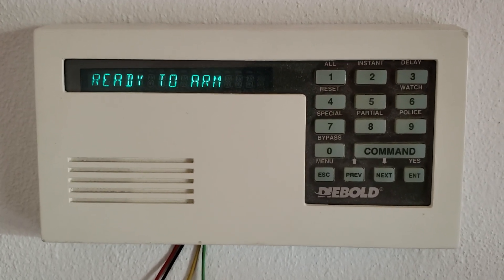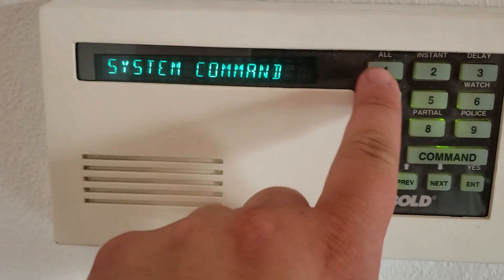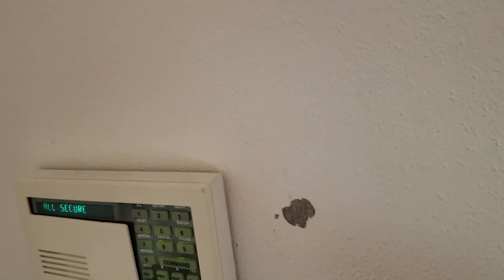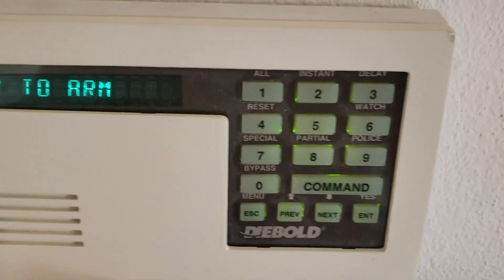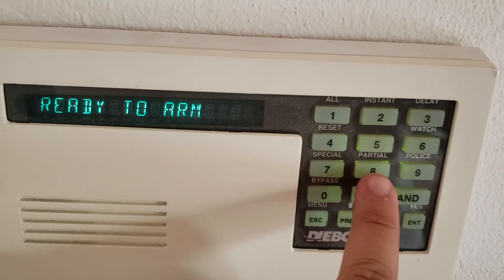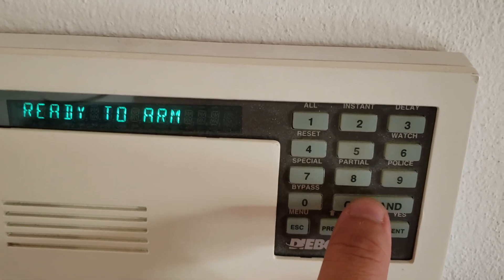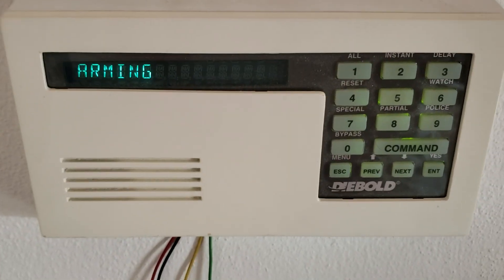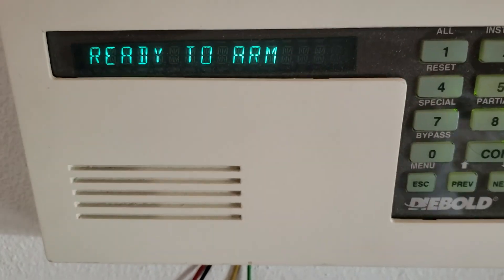Radionics basic functions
This  is a basic functions test of a Radionics system LCD keypad
God bless and enjoy!